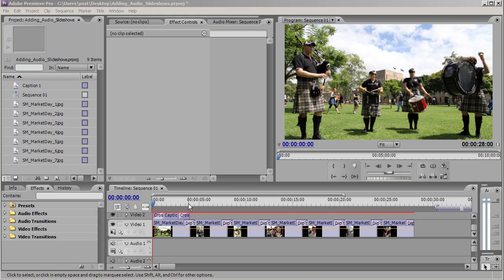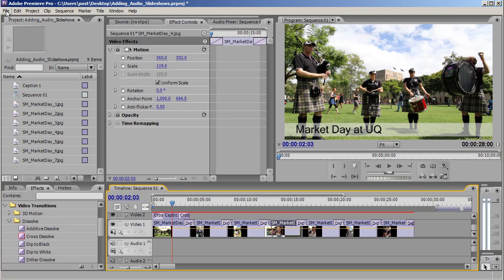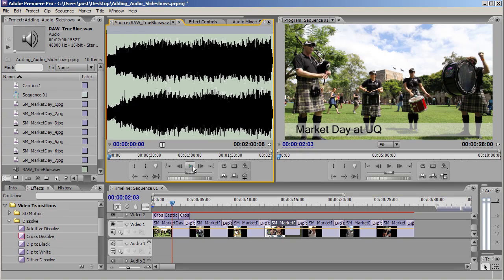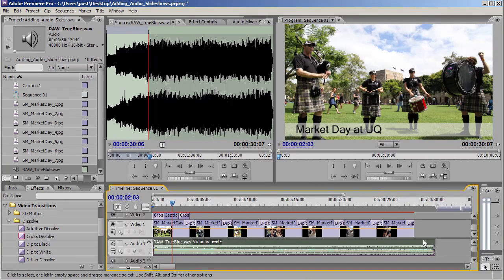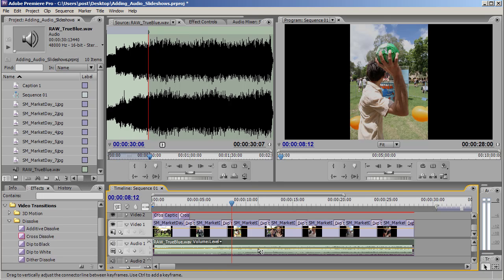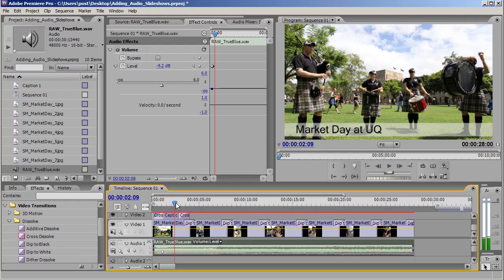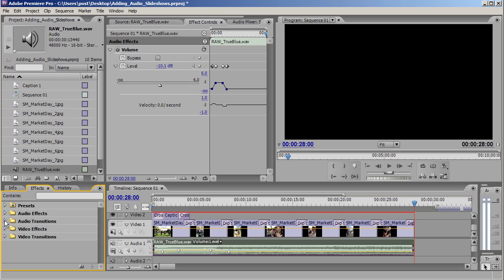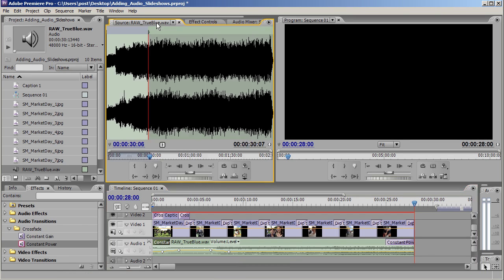How to add audio to a slideshow in Premier Pro CS3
This short tutorial will cover the very basics of placing audio into Premier Pro CS3, adding basic transitions in order to create a movie slideshow.

*Please note, this video is intended for students of the University of Queensland's School of Journalism and Communication. It takes into account their specific needs for assessment, and information contained may not apply to those people who are using Premier Pro for other requirements or publication.